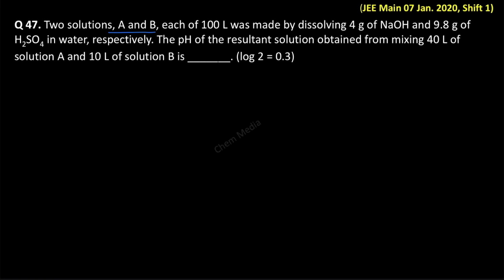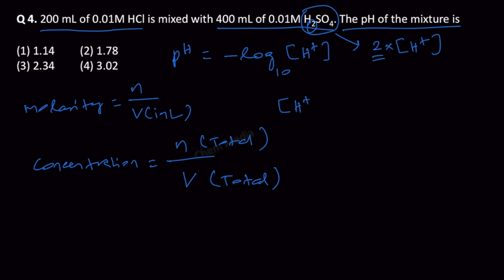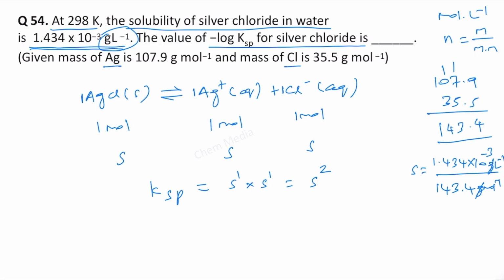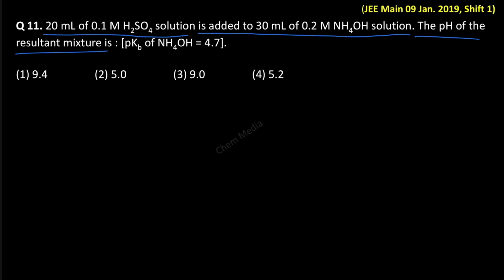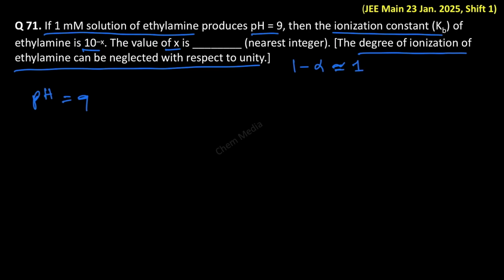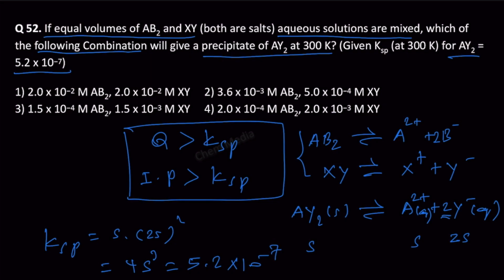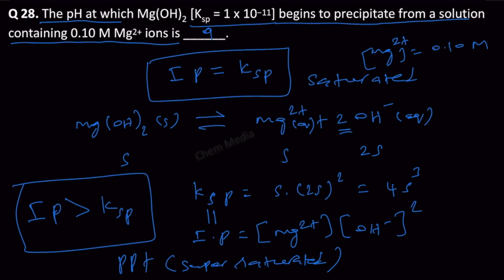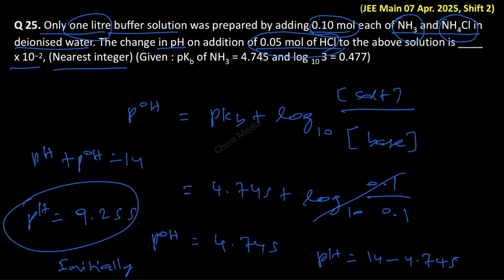JEE Main PYQ Series 1.0 | Ionic Equilibrium | 12th Chemistry | 2019 to 2025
This video is a collection of solutions to ionic equilibrium questions that were asked in JEE Main Exams (2019 to 2025). Questions are picked in a somewhat random manner based on difficulty level. Going through these solutions might not only give an overview of ionic equilibrium but also one can expect what kind of questions would appear in the future.

Timestamp:
0:00:00 Q1 (pH - mixed solutions)
0:07:36 Q2 (pH - mixed solutions)
0:11:39 Q3 (Volume - Dilution)
0:14:17 Q4 (pH of a base)
0:15:35 Q5 (-log k_sp)
0:20:09 Q6 (Molar solubility)
0:22:03 Q7 (Solubility product)
0:26:04 Q8 (Basic buffer via partial neutralization)
0:31:04 Q9 (pH - cationic hydrolysis)
0:36:00 Q10 (Ionization constant)
0:39:40 Q11 (Precipitate 1?)
0:44:18 Q12 (Precipitate 2?)
0:50:59 Q13 (Precipitate 3?)
0:55:37 Q14 (Ostwald's dilution law)
0:59:00 Q15 (Basic buffer)